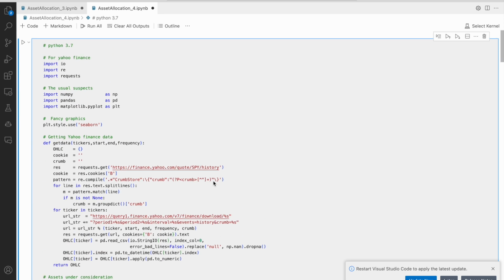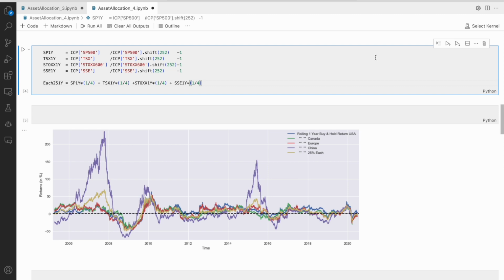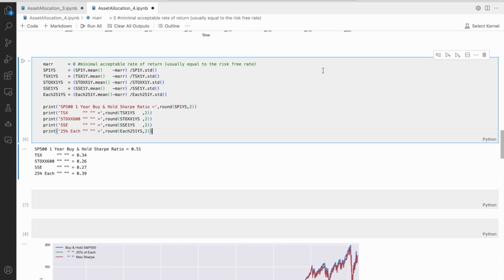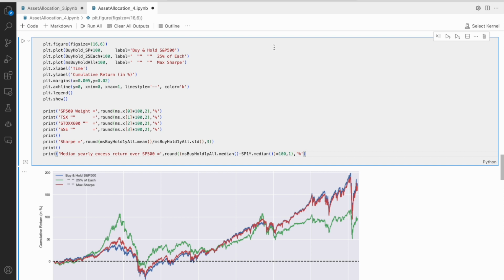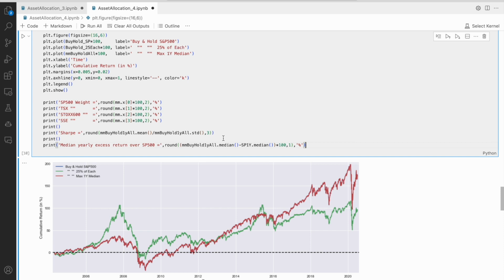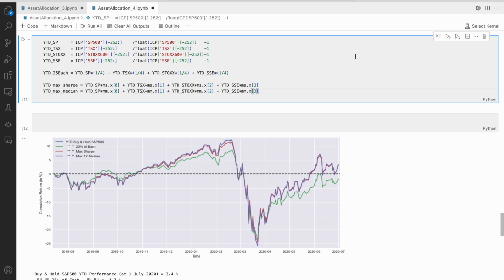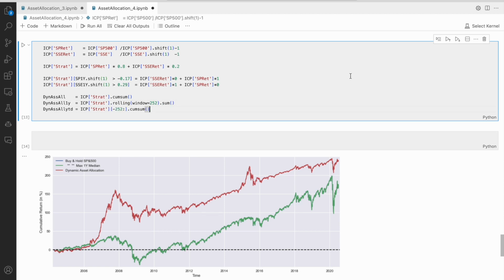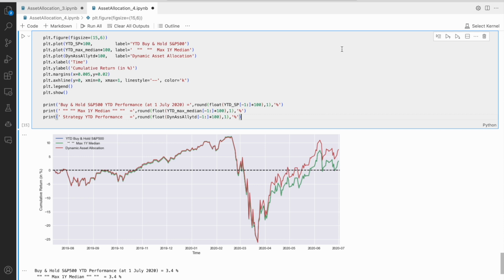Automatic Asset Allocation with Deep Learning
Asset allocation is the process of dividing your investment portfolio among different asset classes, such as stocks, bonds, and cash. It's an important part of investing because it can help you reduce your risk and maximize your returns.

In this video, we'll show you how to use deep learning to do asset allocation for stock trading. We'll start by explaining what asset allocation is and why it's important. Then, we'll walk you through a step-by-step process for using deep learning to create an asset allocation model. Finally, we'll show you how to use this model to trade stocks.